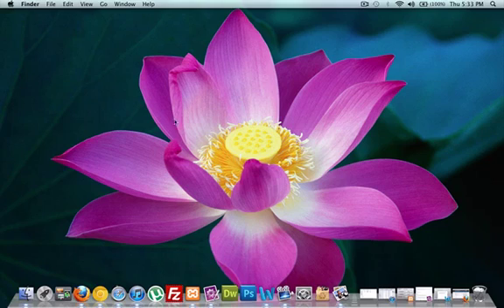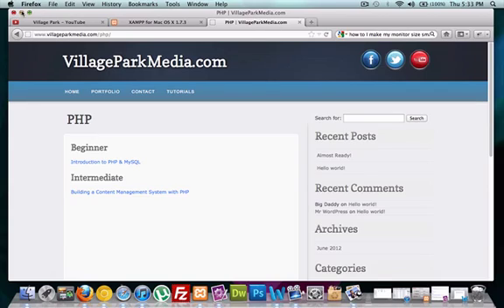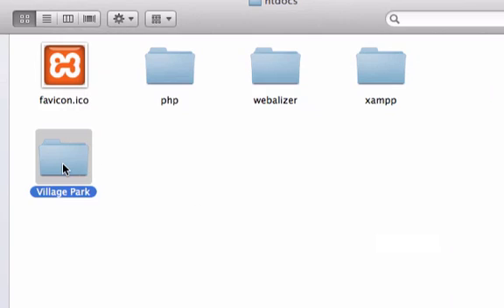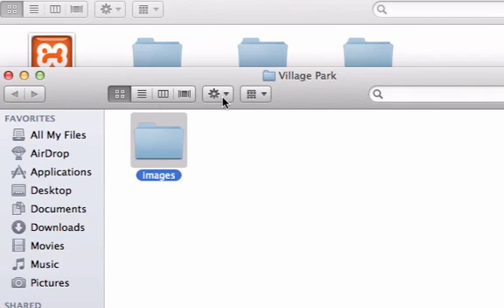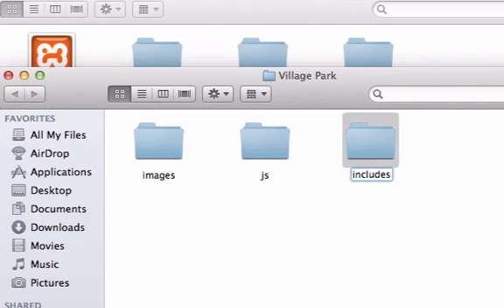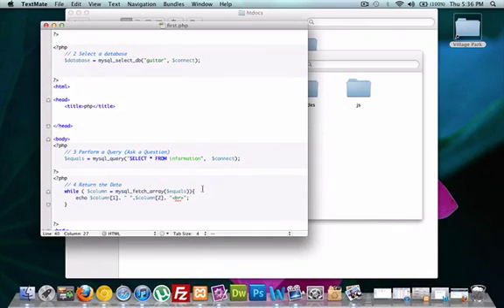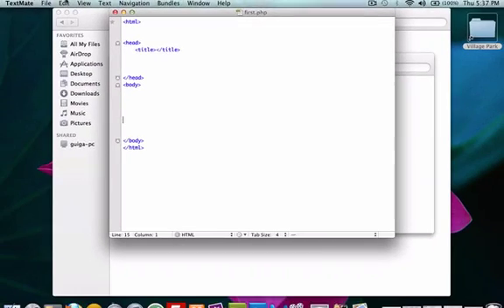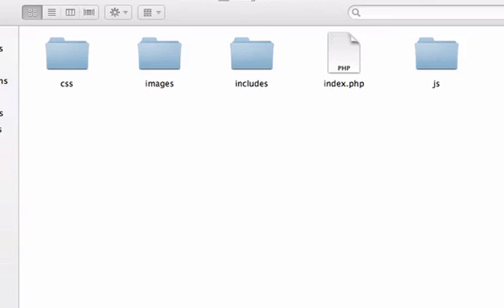Building a CMS with PHP part 8 - Create Our Folder